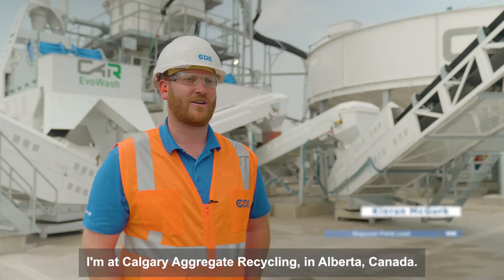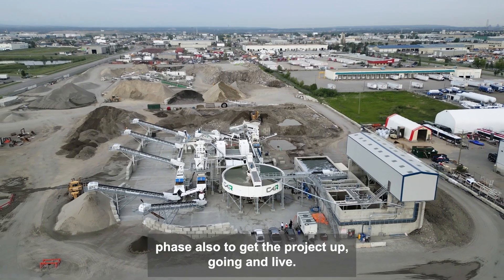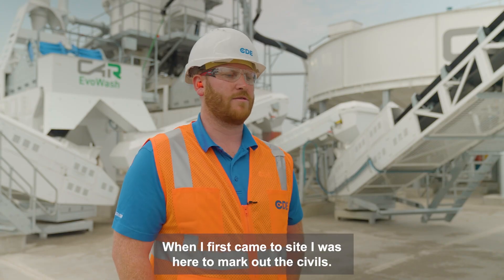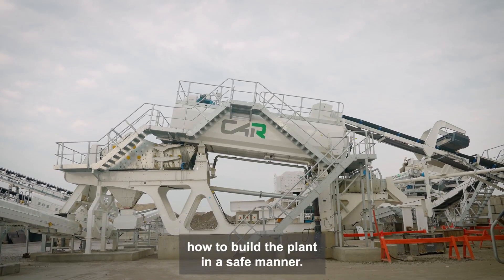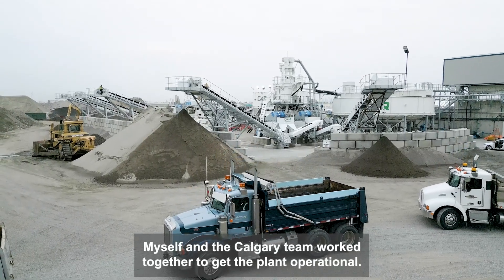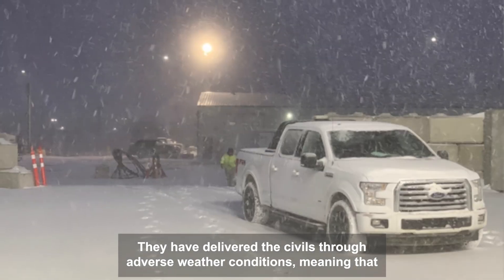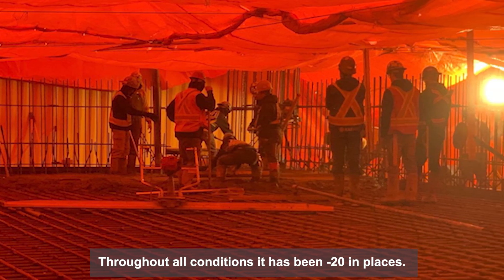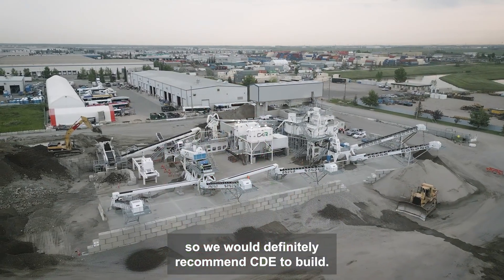Calgary Aggregate Recycling - A Quick Installation Recap - CDE Group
Installation is a core stage of every project delivery 🛠️

Earlier this year we commissioned our largest C&D waste recycling and contaminated soils wash plant in Canada for Calgary Aggregate Recycling. Our Installation Engineer, Kieran McGurk, was heavily involved in the project and worked alongside the team on installation and commissioning.

Travis Powell from Calgary Aggregate Recycling recently commented on the project installation:

“The one thing that I think people probably should understand is just how good I think the field support staff were. The guys that come in actually help you put the facility together and then also make sure that you're successful in operating and trained.”